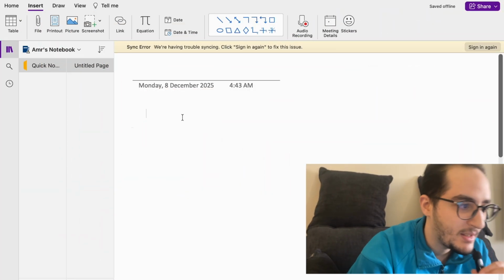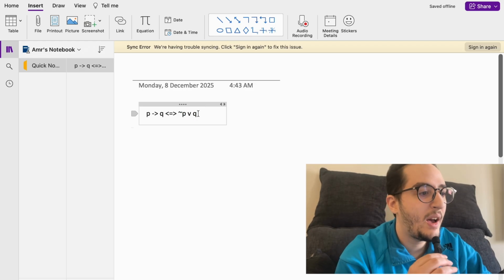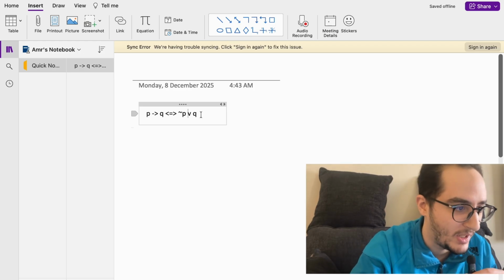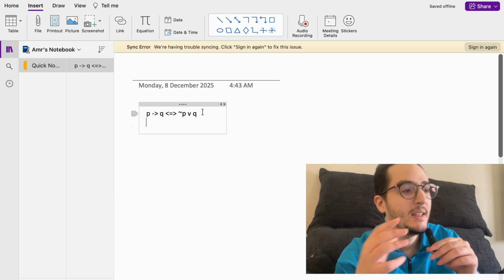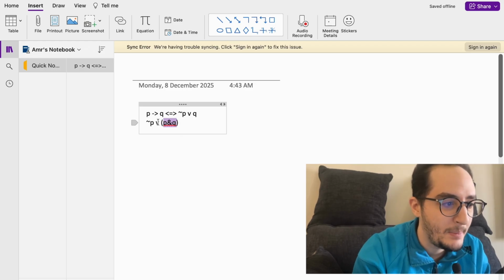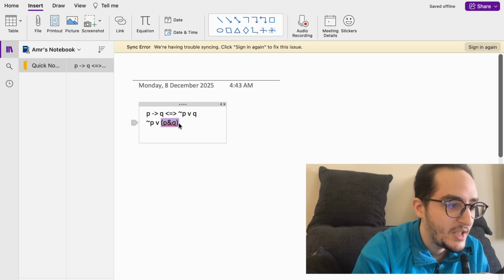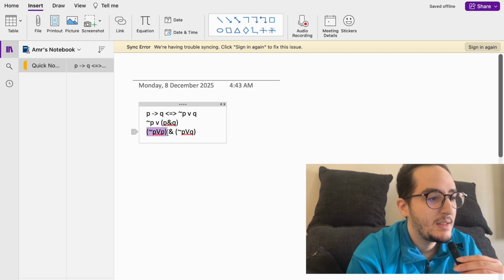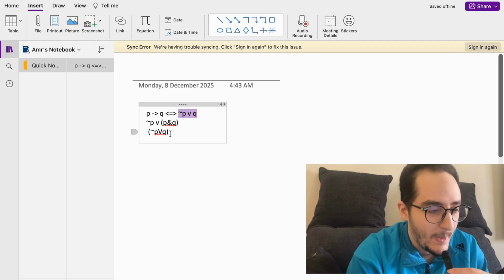An Intuitive Understanding For The Implication Equivalence In Logic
With my all love to all the supporters with all kinds of support.